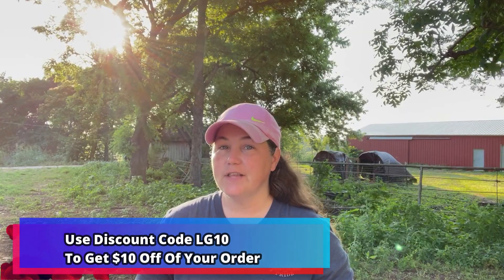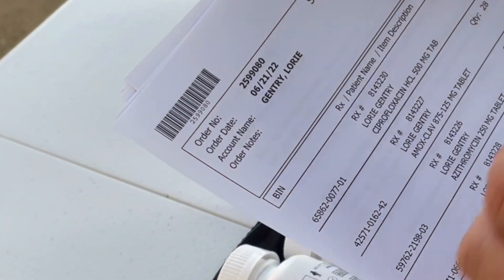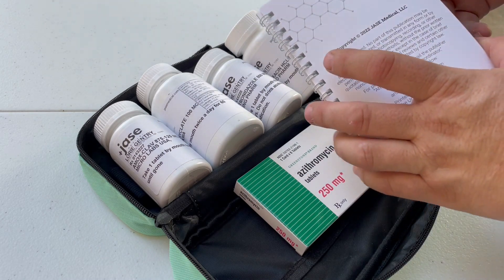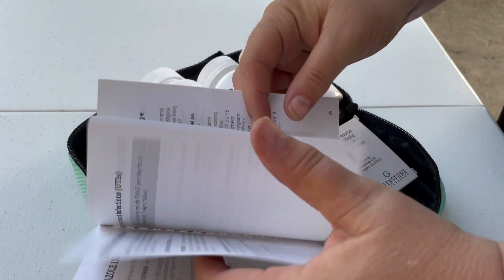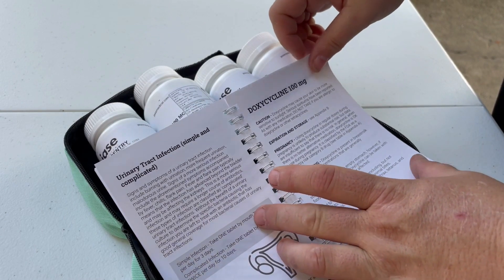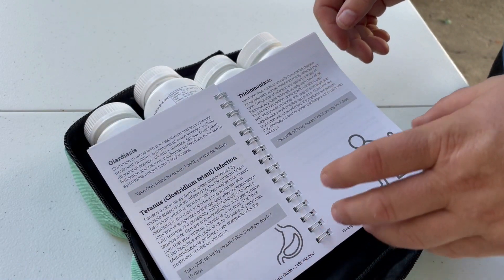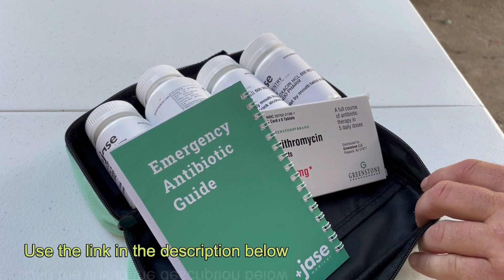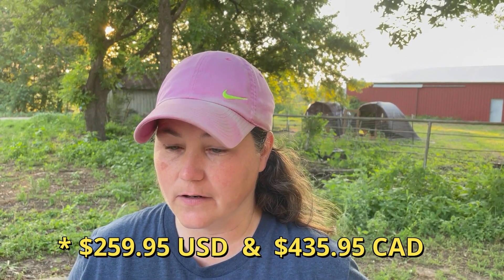Get Your EMERGENCY Supply Of Antibiotics Now!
Lorie Gentry
Siloam Springs, Arkansas 72761